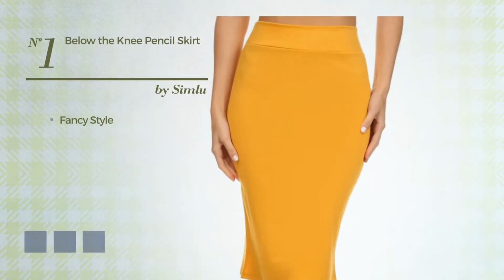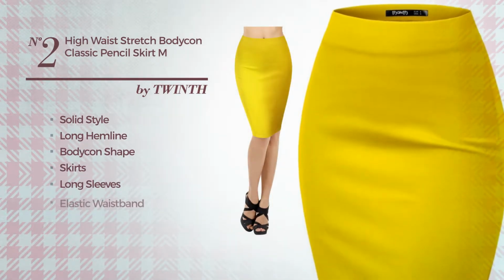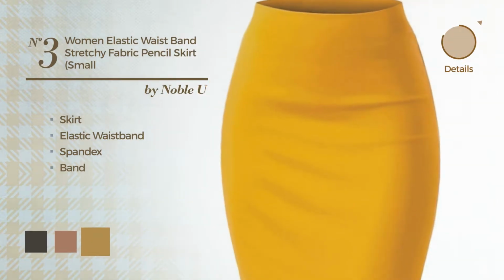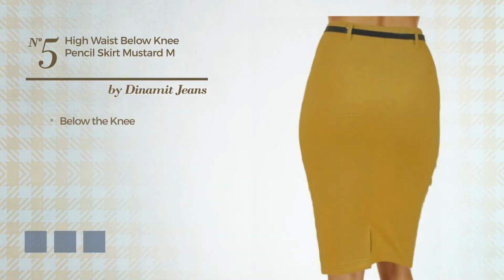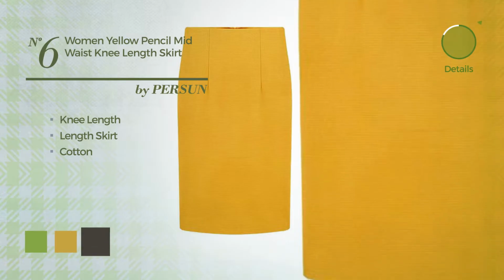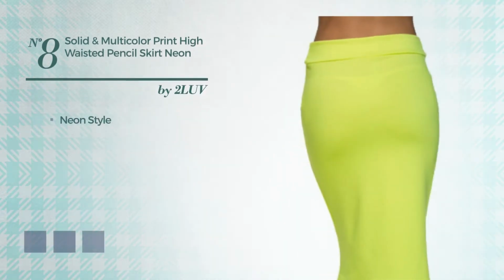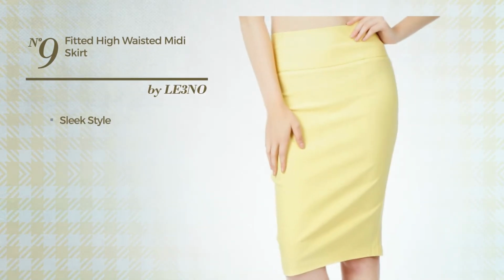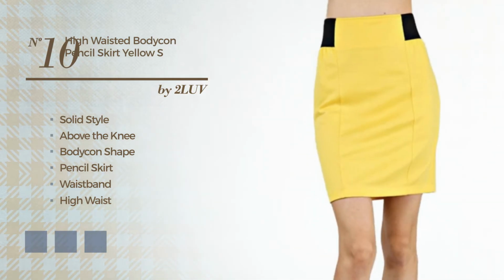11 Top Featured Yellow Wear to Work Skirts Amazon Fashion 2017 Collection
11 Top Featured Yellow Wear to Work Skirts Amazon Fashion 2017 Collection

Yellow Wear to Work - Skirts, Clothing, Shoes & Jewelry,
Women's Below the Knee Pencil Skirt for Office Wear - Made in USA ,Mustard ,X-Large Knee Pencil Skirt for Office Wear Made in USA ,Mustard ,X...

TWINTH Womens High Waist Stretch Bodycon Classic Pencil Skirt YELLOW M High Waist Stretch Bodycon Classic Pencil Skirt YELLOW M

Women Elastic Waist Band Stretchy Fabric Pencil Skirt (Small, Mustard) Waist Band Stretchy Fabric Pencil Skirt (Small, Mustard)

J.TOMSON Women's Basic Stretchy Semi Formal Slim Fit Midi Pencil Skirt YELLOW 3XL Basic Stretchy Semi Formal Slim Fit Midi Pencil Skirt YELLOW...

Women's High Waist Below Knee Pencil Skirt Mustard M Waist Below Knee Pencil Skirt Mustard M

Persun Women Yellow Pencil Mid waist Knee length Skirt Yellow Pencil Mid waist Knee length Skirt

J.TOMSON Womens Stretchy Mid Length Pencil Skirt NEONYELLOW L Stretchy Mid Length Pencil Skirt NEONYELLOW L

2LUV Women's Solid & Multicolor Print High Waisted Pencil Skirt Neon Yellow M Solid & Multicolor Print High Waisted Pencil Skirt Neon Yellow M

LE3NO Womens Fitted High Waisted Midi Skirt Fitted High Waisted Midi Skirt

2LUV Women's High Waisted Bodycon Pencil Skirt Yellow S (S109-101) Waisted Bodycon Pencil Skirt Yellow S (S109 101)

HLBandage High Waist Pure Color Knee Length Rayon Bandage Skirt (M, Yellow) Waist Pure Color Knee Length Rayon Bandage Skirt (M, Yellow)

Try also